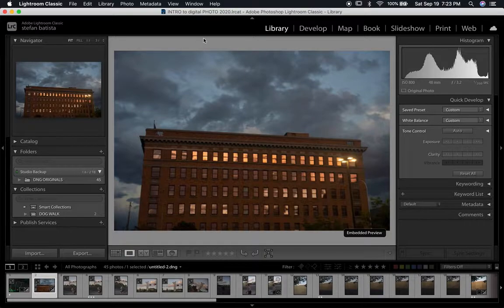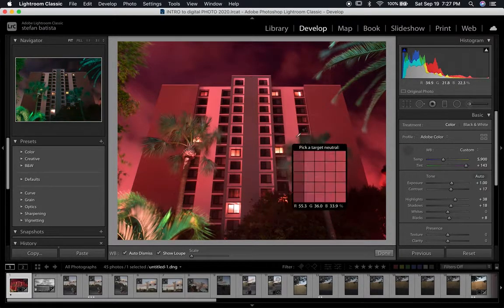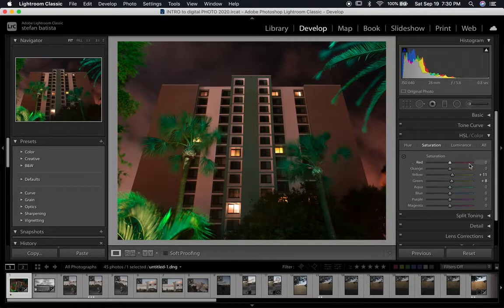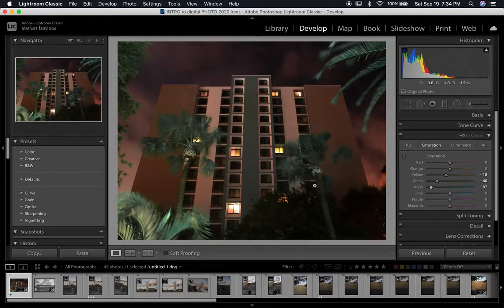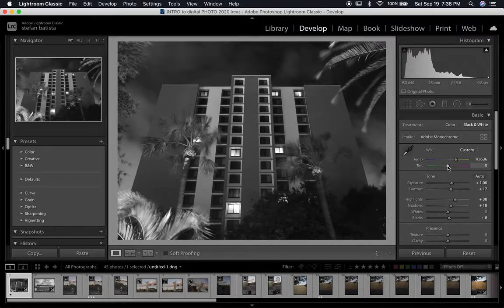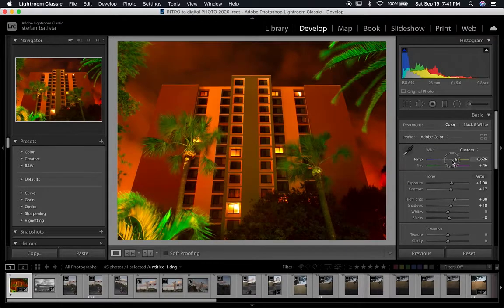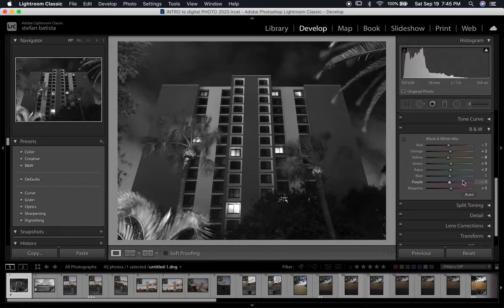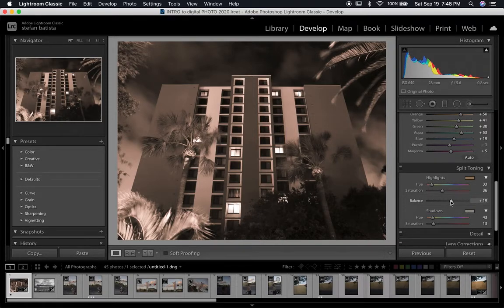Ligtroom color editing basics